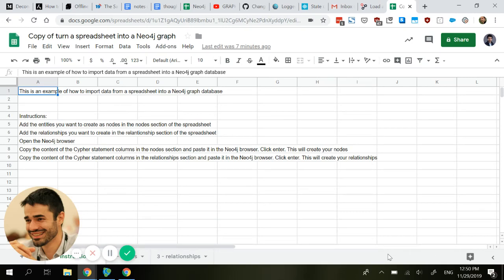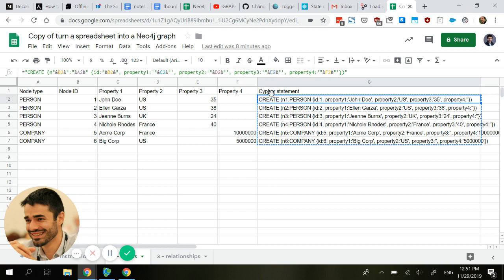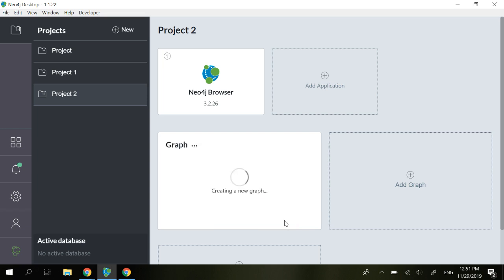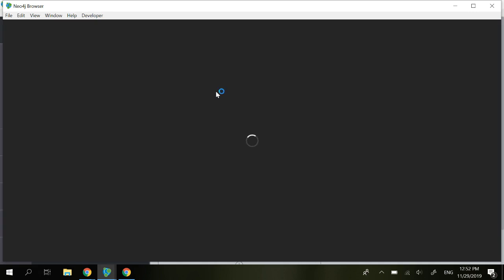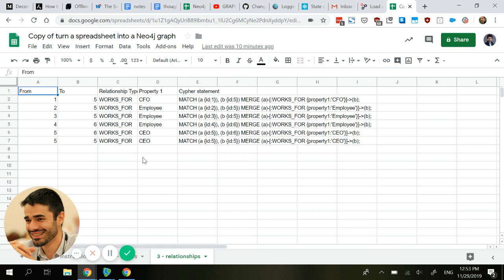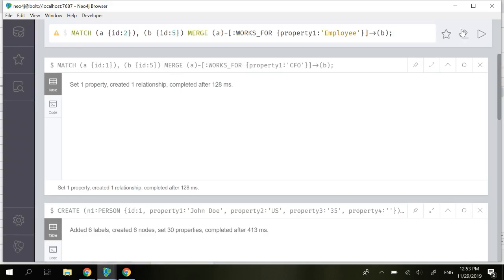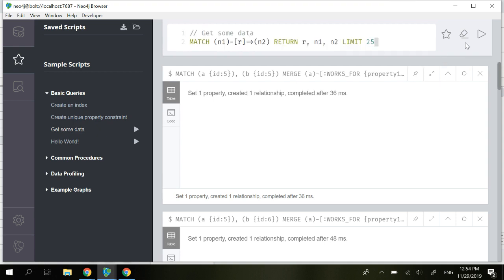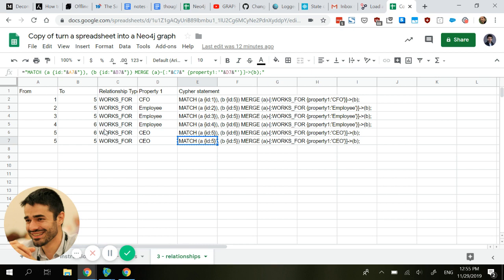Load a spreadsheet into Neo4j